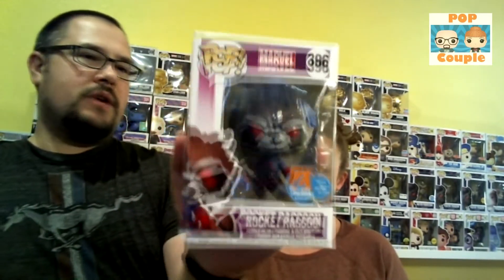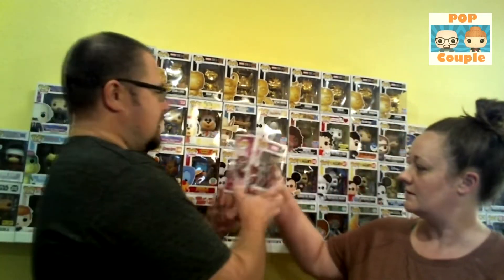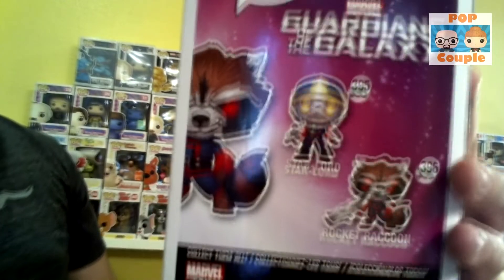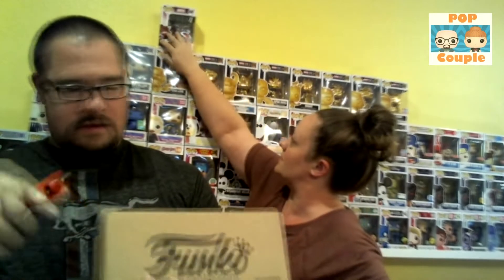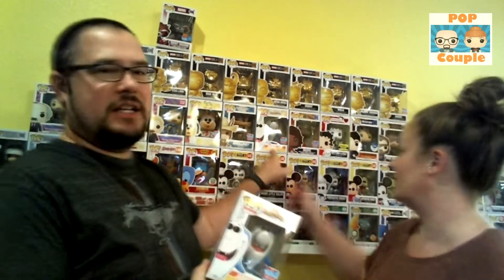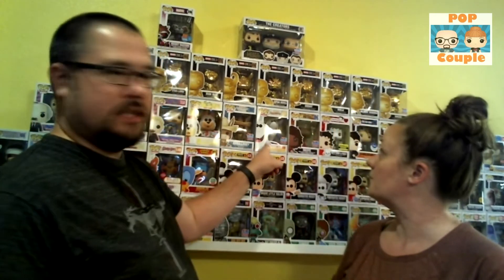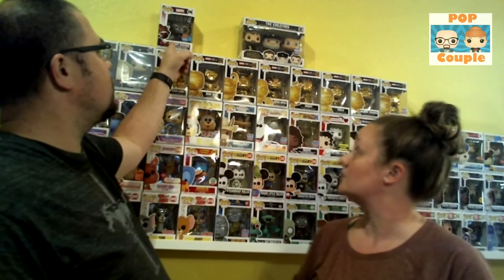POP Couple Mail Call 101218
Mail CALL! Three boxes in the mail today! What did we get???